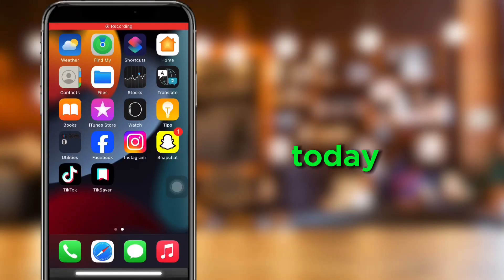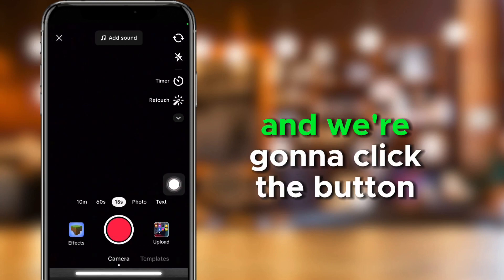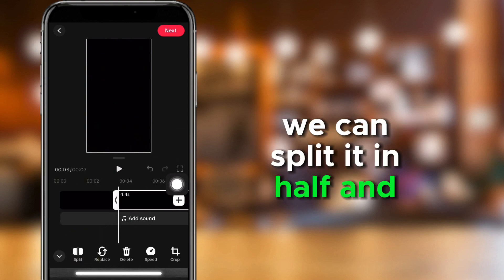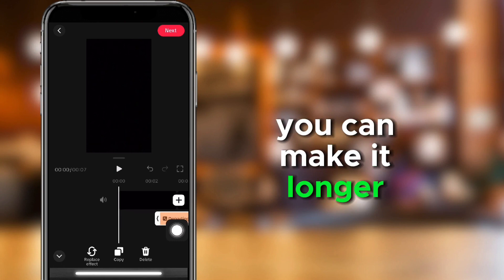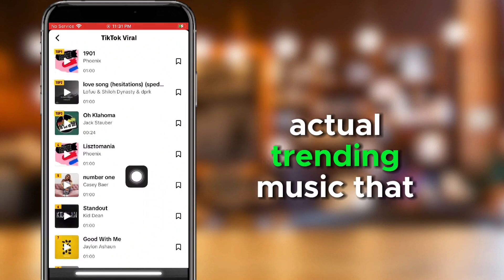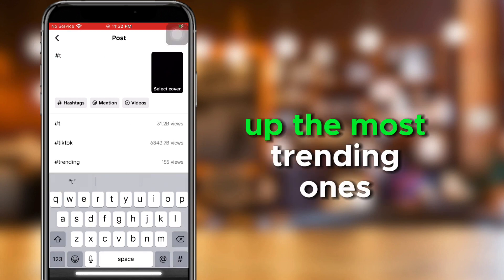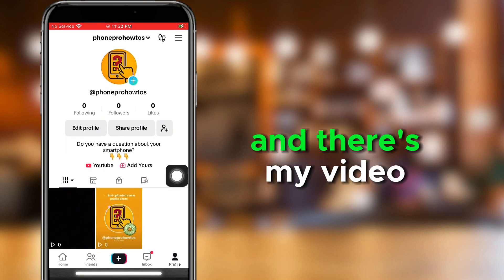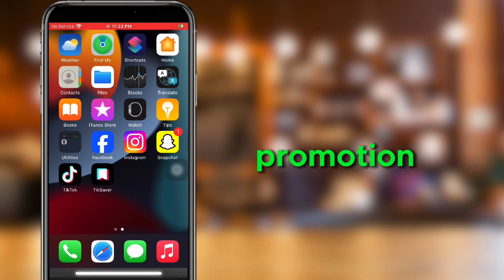How to edit your videos on TikTok | add music, effects & etc..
Unleash your creative potential on TikTok with our comprehensive guide on video editing. This step-by-step tutorial takes you through the intricacies of adding music, effects, and more to your videos, ensuring they stand out in the crowded TikTok landscape. Whether you’re a budding content creator or looking to enhance your existing videos, this guide empowers you to elevate your content and captivate your audience. Watch now to gain valuable insights into the art of video editing on TikTok and make your creations truly shine.